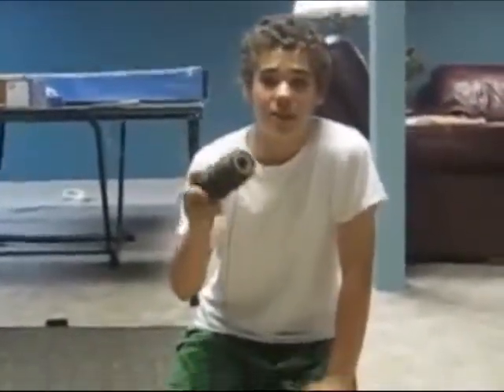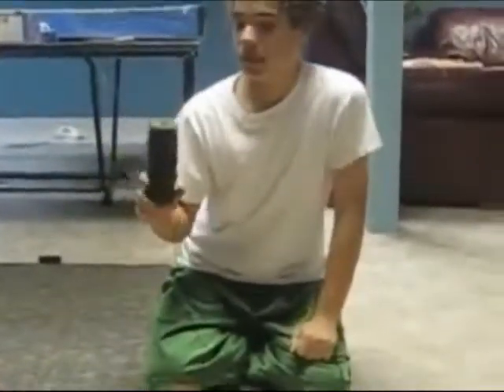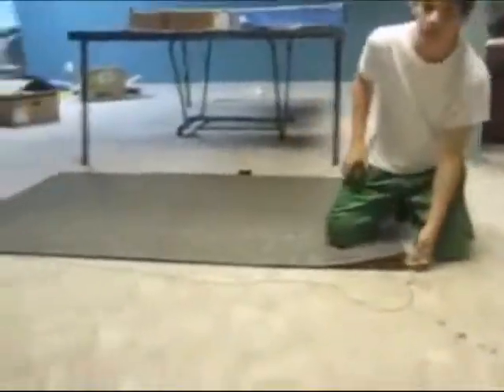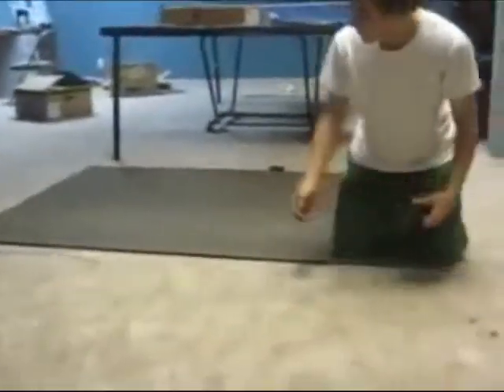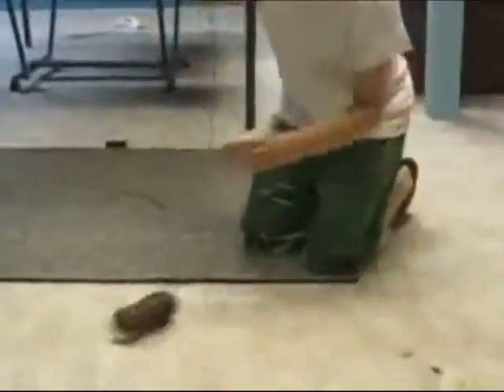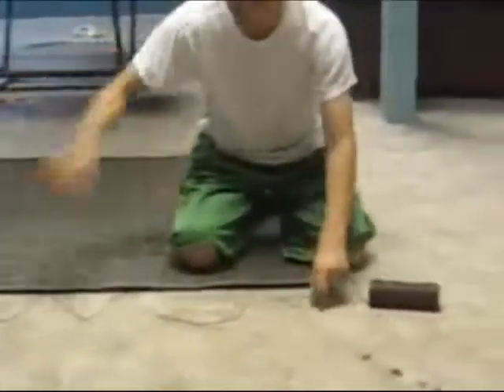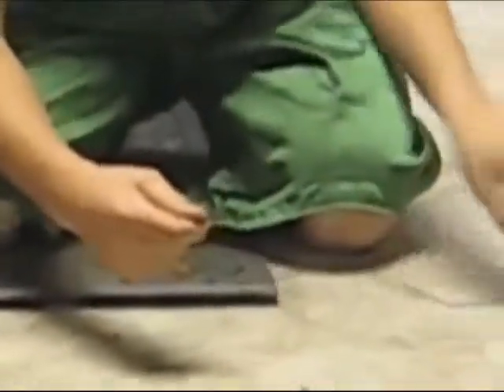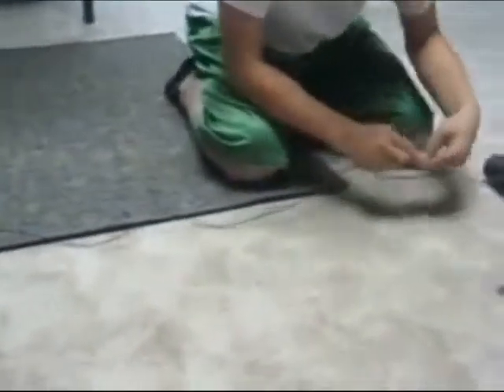PONTOONTV HOW TO MAKE A TROT LINE SHOW 13.wmv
PONTOONTV HOW TO MAKE A TROT LINE SHOW 13. FEATURES "CATFISH" MAKING A TROT LINE. MOVIES FOLLOWING THIS ONE SHOW THE TROT LINE IN USE CATCHING FISH. SPONSORS ARE LOGOBOATS PONTOONS, YUPPIE WAGON ENCLOSED TRAILER, PULMOR THE LOW PROFILE TRAILER, AMD BY LOGOBOAT MINI POWER BOATS. TORQEEDO OUTBORADS. FOR MORE INFORMATIOM.